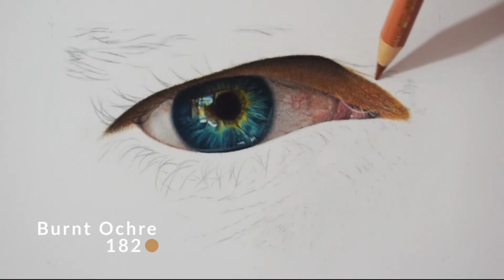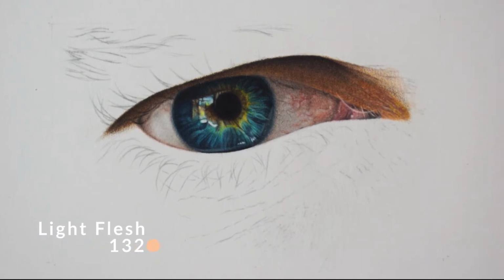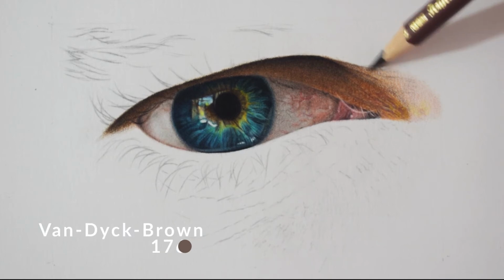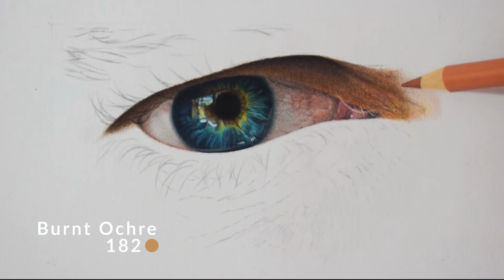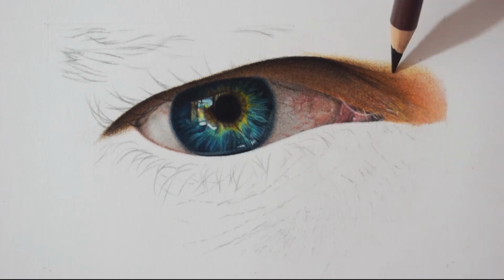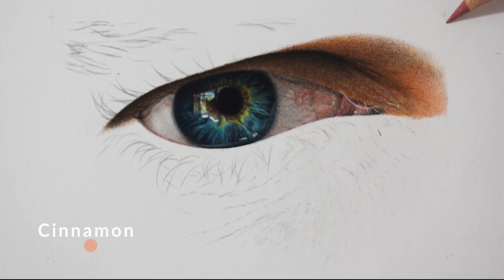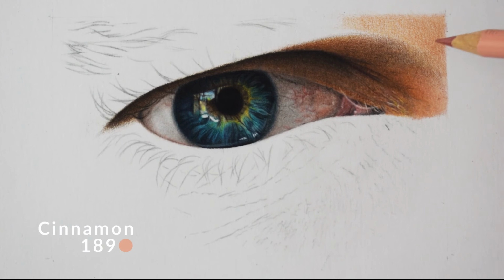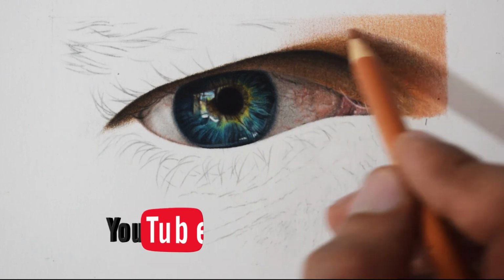Drawing Skin with Colored Pencils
✅ Learn how to layer colored pencils to build up realistic skin.

🎥 Weekly Friday Videos

If you're new around here or you learned something new then make sure you subscribe and hit that bell icon to be notified of all new videos as soon as they're released!

✎ MATERIALS USED
→ Faber Castell Polychromos Pencils
→ Fabriano 4 - 220 GSM